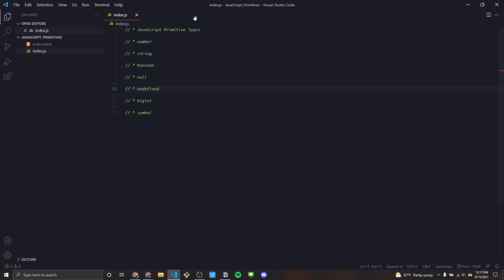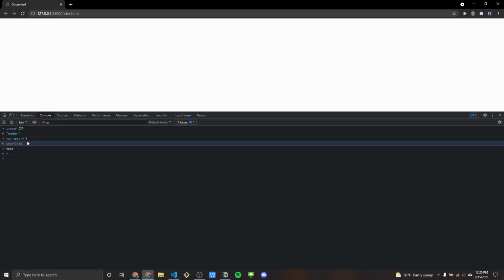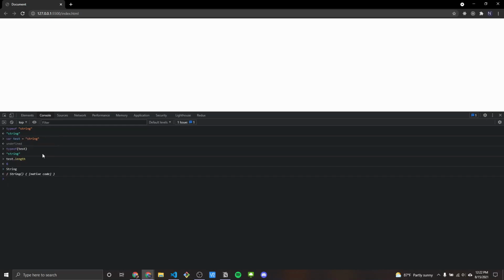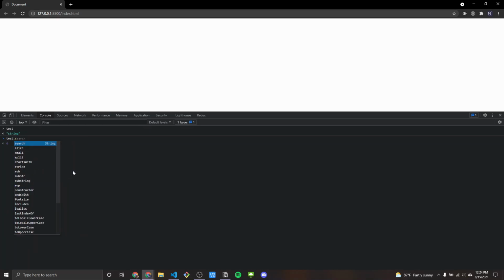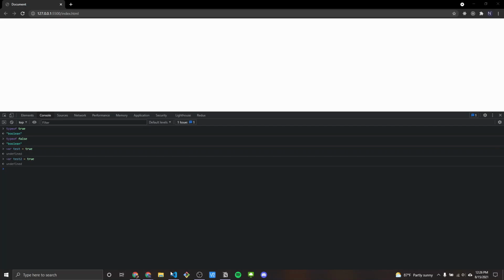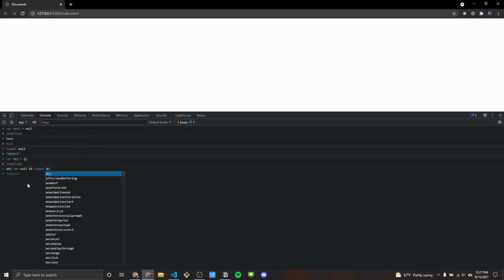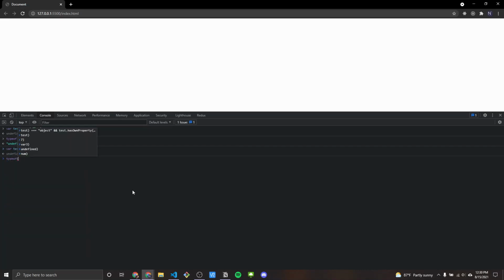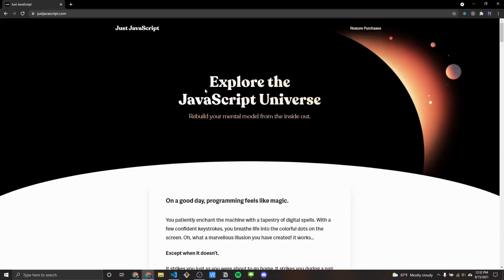JavaScript Types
In this video we will go over the most commonly used primitive types which
are number, string, boolean, null, and undefined. Symbol and big int do exist but rarely used as of now.

I hope you like this video and learn something from it!